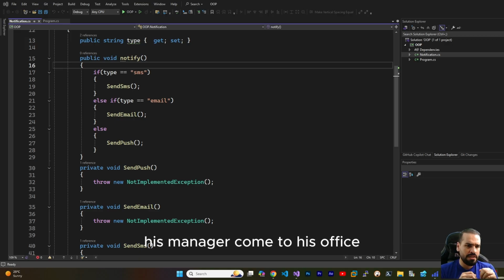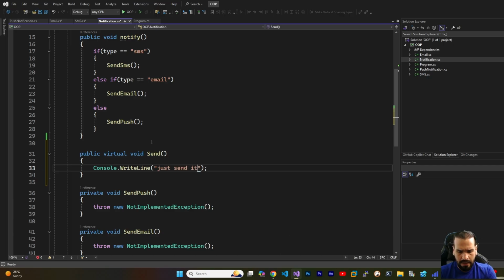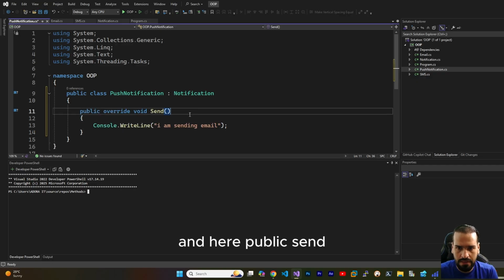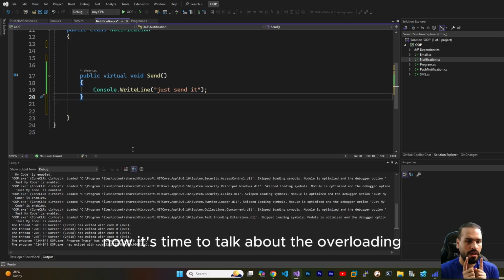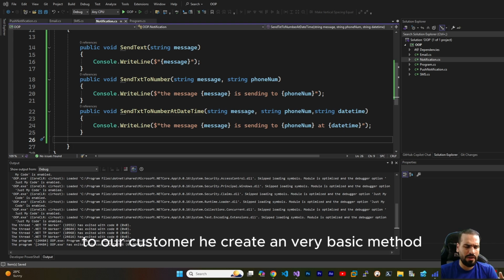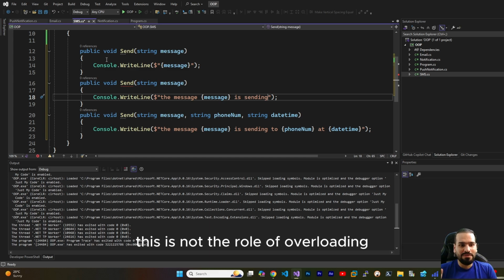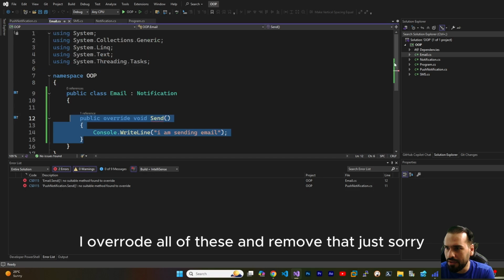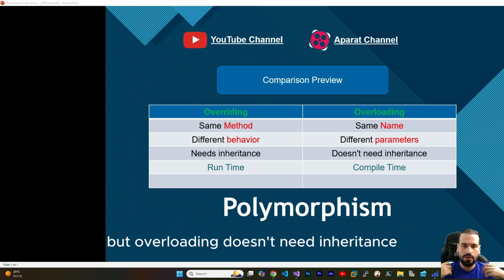C# Polymorphism Explained | Override vs Overload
Override and Overload are two concepts that many developers confuse. In this video, we'll break them
We'll explore the two main types of polymorphism in C#:

✅ Method Overriding
✅ Method Overloading

Instead of jumping directly into theory, we'll start with real-world scenarios and animations to understand the problems that polymorphism solves. Then we'll break down the concepts step by step with practical C# examples.

By the end of this video, you'll understand:

• What polymorphism is
• How method overriding works
• How method overloading works
• The differences between overriding and overloading
• When to use each approach in real projects

Whether you're learning OOP for the first time or preparing for technical interviews, this lesson will help you build a solid understanding of polymorphism in C#.

In this channel , you also will learn practical backend development concepts using .NET and C#.